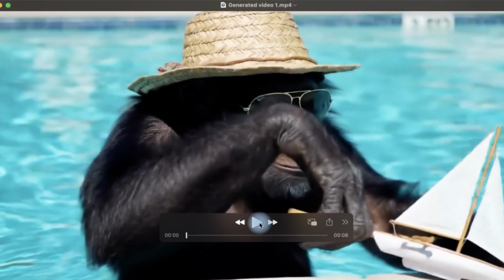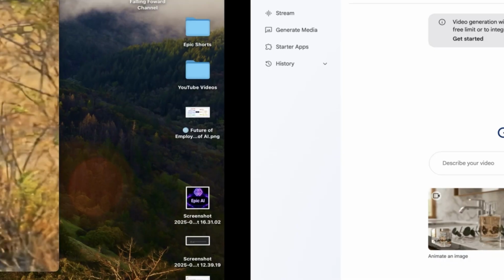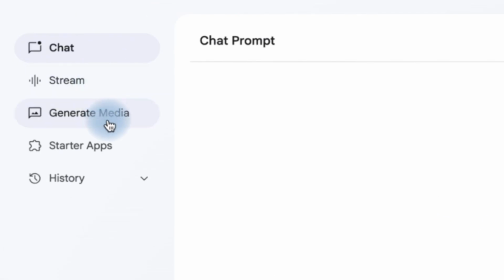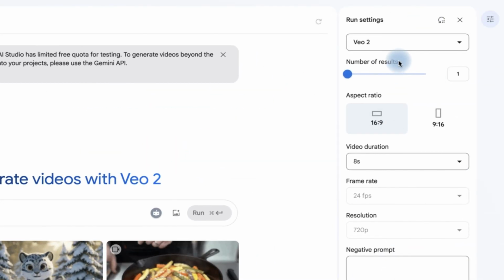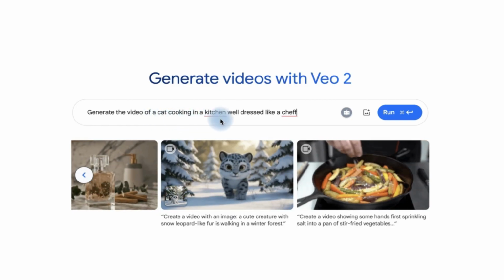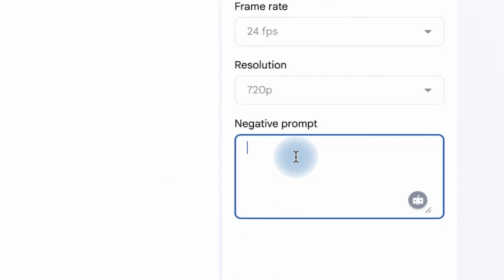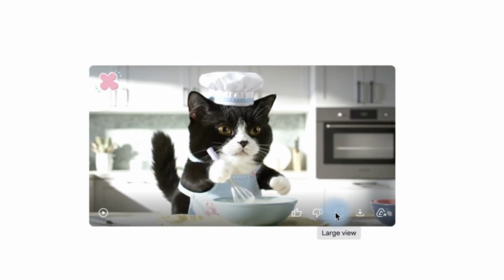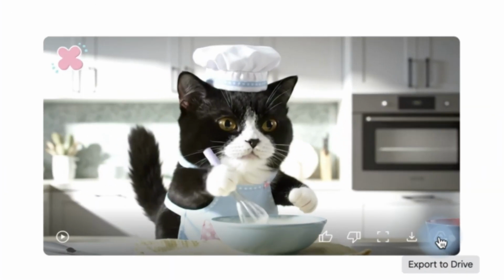Text to Video AI Generator without Watermark | Veo 2 AI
Welcome to this exciting tutorial where I introduce you to one of the most powerful text to video AI generators available in 2025 – Veo 2 AI. In this video, you'll discover how to turn your ideas into compelling videos using just text – and the best part? You can do it all for free and without any watermark!

🎥 Whether you're a content creator, marketer, educator, or someone who just wants to experiment with artificial intelligence, this AI video generator is going to blow your mind. Veo 2 AI is part of the next generation of AI video tools that convert text or even images into professional-quality videos. No editing skills? No problem. This platform makes the whole process seamless and intuitive.

🔍 What You’ll Learn in This Video:
What is Veo 2 AI and how it works

How to use this text to video AI generator step by step

How to create videos using only text descriptions

How to generate videos from images using image to video AI

Tips to get the most out of this free AI video generator

How to avoid watermarks in your final video

Real-world examples and walkthroughs

✅ Why Veo 2 AI is a Game Changer
In the sea of AI tools, Veo 2 AI stands out as one of the best AI video generators available today. It allows you to transform a simple prompt or script into a cinematic video – within minutes. If you’re looking for a text to video AI free solution that doesn’t compromise on quality, this is it.

Most AI video generator free tools either add watermarks or limit your features. But with Veo 2 AI, you get the best of both worlds: a free text to video AI generator without watermark that produces premium results. That’s what makes it the best AI video generator in its category.

✨ Features of Veo 2 AI:
AI text to video generation using natural language input

Image to video AI support – simply upload a photo and generate an animated video

Fast rendering and intuitive interface

Free AI video generator without watermark – perfect for creators on a budget

High-resolution exports

Creative templates and dynamic visuals

Supports both text to video and image to video workflows

Whether you're making social media videos, explainer animations, marketing ads, or even educational content, this AI video generator without watermark gives you full creative control.

This tool is ideal for:

YouTubers and TikTokers

Students creating digital assignments

Anyone looking to try out a new AI video generator

If you’ve ever Googled phrases like "text to video AI", "free text to video AI generator", or "AI video generator free", then you're exactly the audience this tool is built for. Stop wasting time with clunky software or expensive editors – let AI do the heavy lifting.

🧠 How AI Text to Video Works
You simply type what you want – like "a sunset over a mountain with birds flying" – and the tool will interpret your input and generate a full video scene, complete with motion, transitions, and effects. That’s the power of AI text to video in action.

Some platforms even let you upload images and animate them into videos. That’s where the image to video AI features come in. Combine static content with motion graphics for storytelling like never before.

By the end of the video, you’ll know exactly how to:

Create videos in minutes using just your imagination

Avoid watermarks completely

Choose the right type of input for better results

Use this free AI video generator even as a complete beginner

Get cinematic-level videos using either text or images

I cover tutorials on the latest AI tools, software for creators, productivity hacks, and tech reviews that help you work smarter, not harder.

Have you tried any other text to video generator AI platforms before? How does Veo 2 AI compare? 🙌

🎁 Bonus Tip
If you're also curious about image to video AI free tools or want to see how to combine multiple AI platforms to enhance your workflow (e.g., using ChatGPT with Veo 2 AI), I’ll be making a follow-up video soon – so stay tuned!

🔗 Watch now and explore the future of video creation with this revolutionary text to video AI generator: fast, free, and watermark-free.